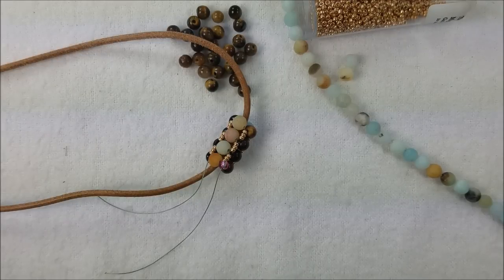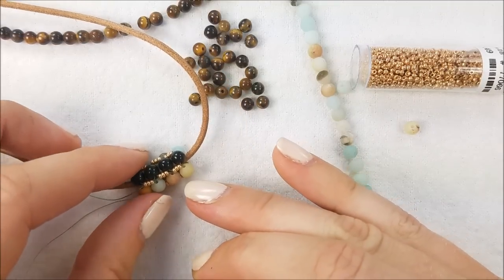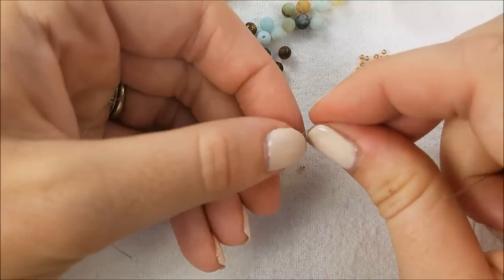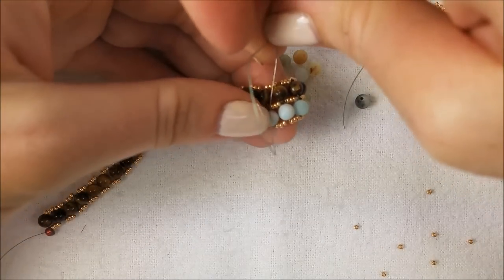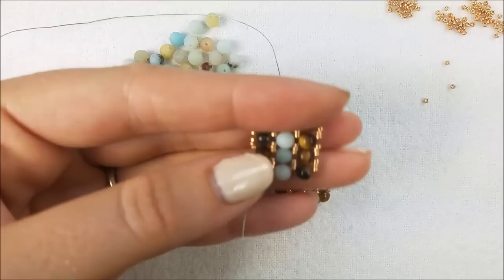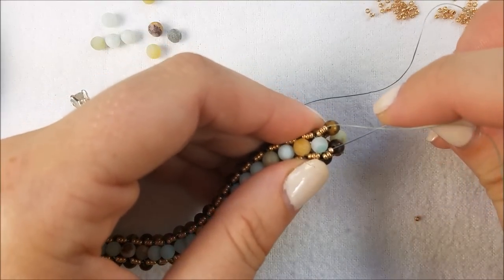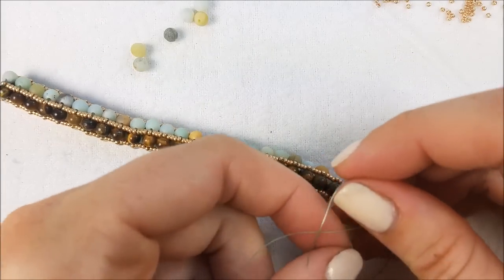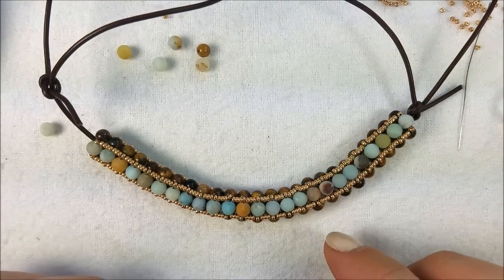Dorado Bracelet or Necklace- DIY Jewelry Making Tutorial by PotomacBeads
In this video tutorial from PotomacBeads, Allie teaches you how to make her "Dorado" bracelet or necklace.  This is an extremely flexible design, which can be varied in thickness, length, and materials!  Find a list of supplies here int he description.

The Designer’s suggested colors and materials:
● Gemstones - Bronzite Round Beads 4mm
● Gemstones - Brown Amazonite Matted Round Beads 4mm
● Miyuki Seed Beads 15/0 - Duracoat Yellow Gold
● Greek Leather Cording - Brown 2mm